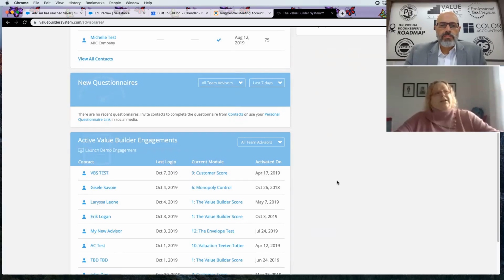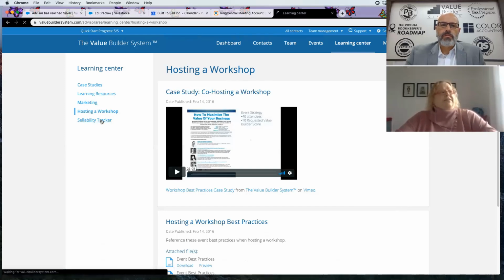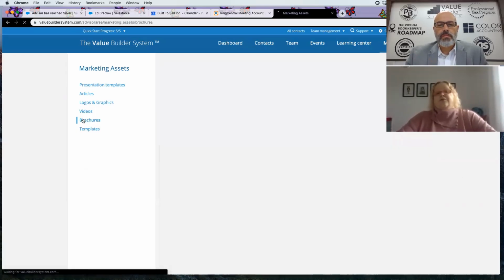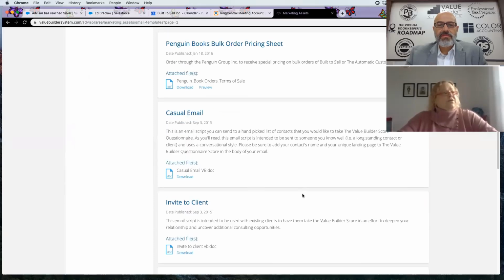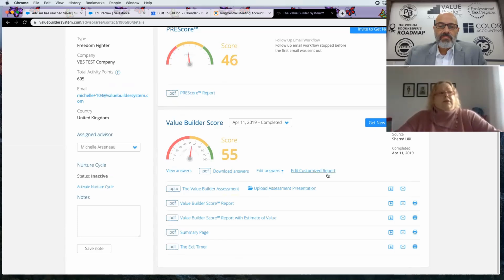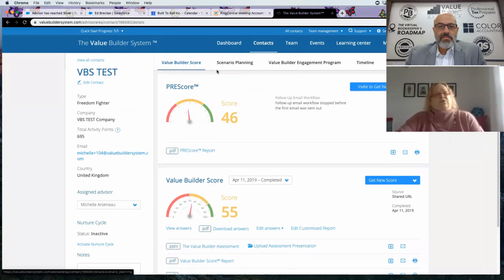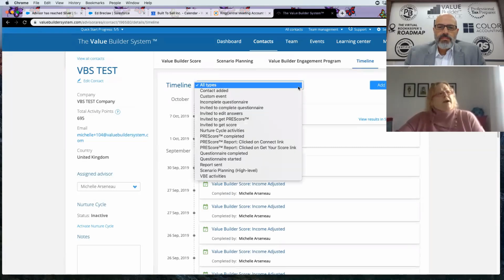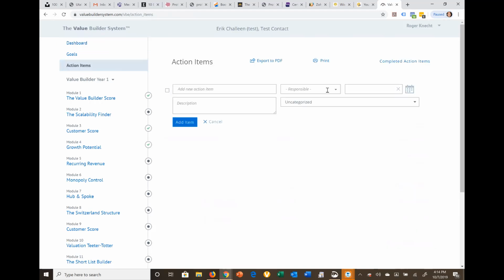The Value Builder Interface Tour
As a certified Value Builder (VB) provider you have a powerful interface to use as you market, sell and fulfill your services.

Marketing - as you find new potential clients you can invite them to do for free the PreScore and Value Score assessments.  Each is a powerful way to help them see how and why they need to work ON their business.  Doing so they are added to your Lead Nurture System which will position you as their expert and business authority.

Sales - Here you'll also have access to an amazing toolbox of marketing and sales resources to brand and present your services.  From professionally designed logos, brochures, videos etc. there is no lack of what you need to now sell your services.

Fulfillment - Once you have a new engagement (12+ months) with a client you'll then use this interface to manage your coaching sessions.  You'll capture your work, record their progress and do various business exercises to work ON their business.

Value Builder is the system to use to confidently consult and advise your clients as their trusted strategic advisor.

Help your clients build value in their business so that the company is worth what they expect it to be.